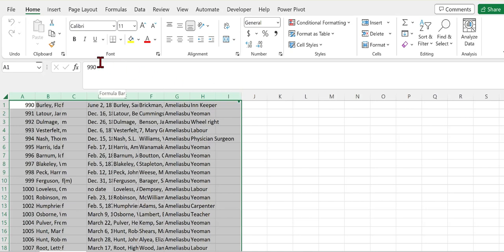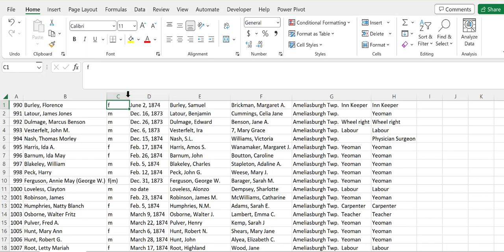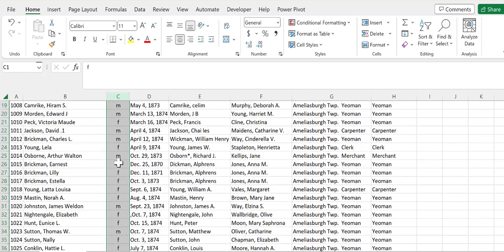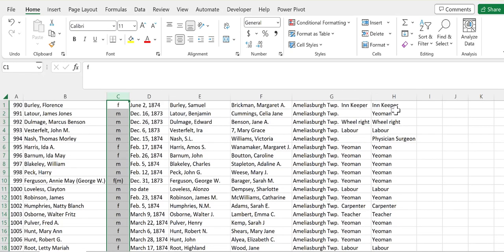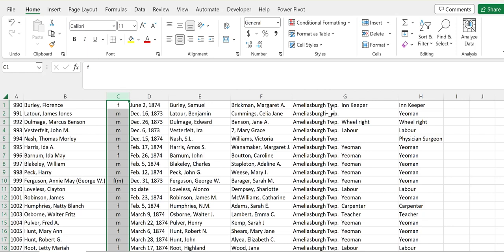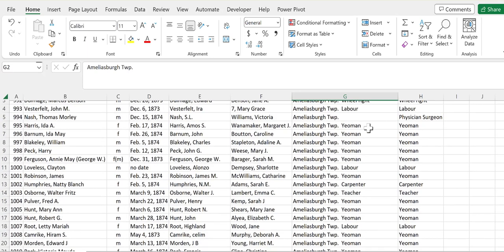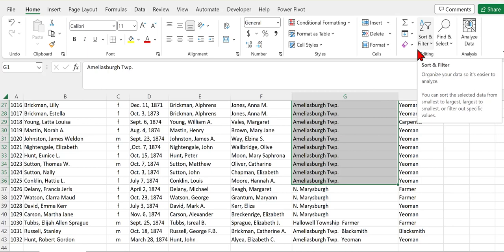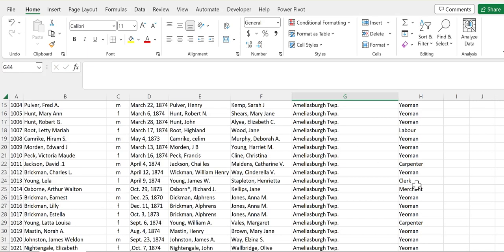Sharon Monday 1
Sharon: Editing files / Monday # 1